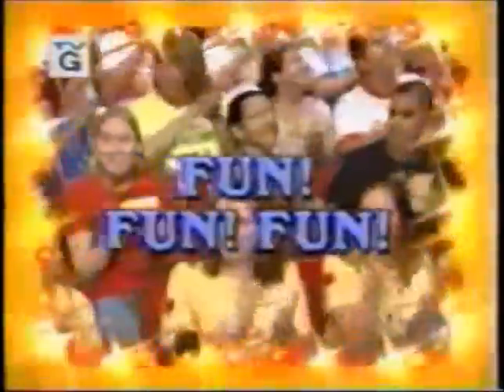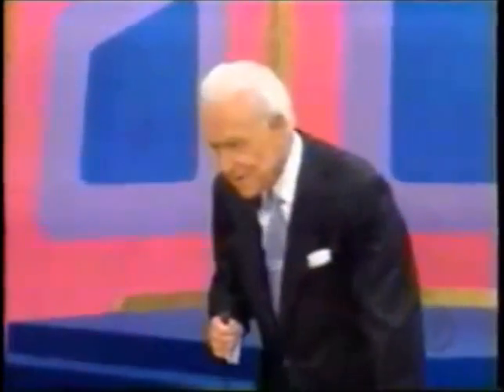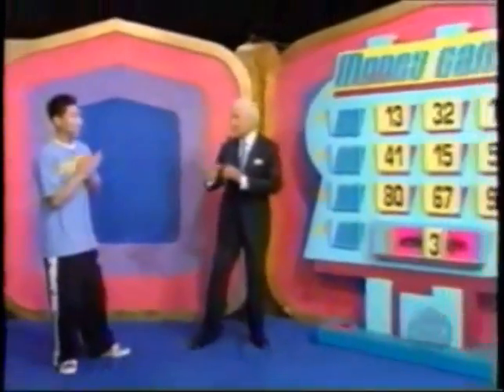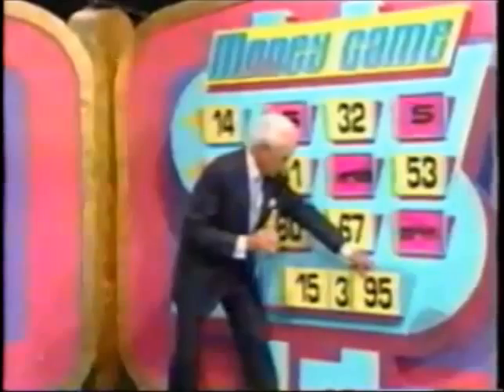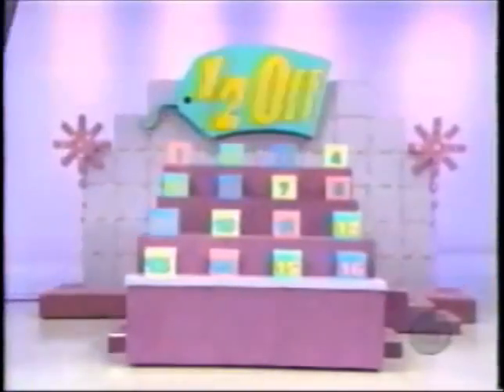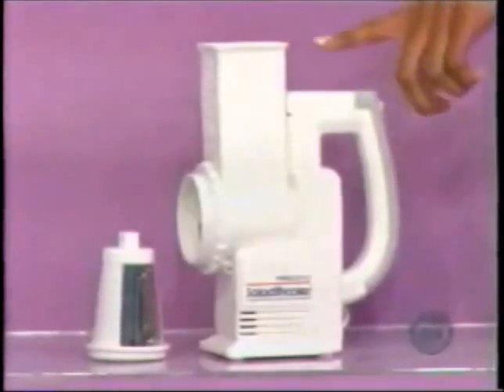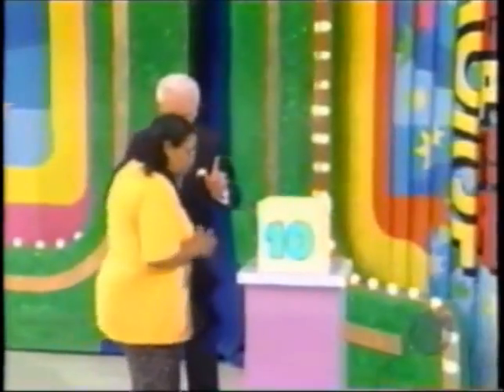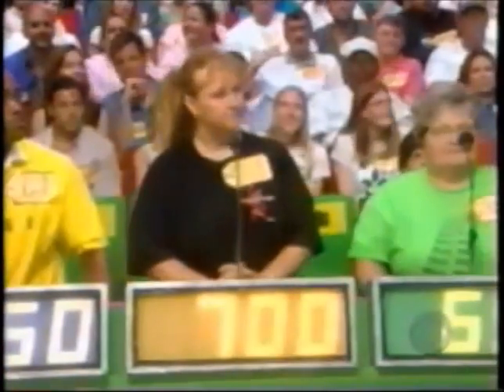The Price is Right 6-7-04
Everyday its a brand new episode of The Price is Right and today's episode is fro June 7, 2004, I do now own the rights to this video Fremantle Media does and credit as usual goes to thewhammy83